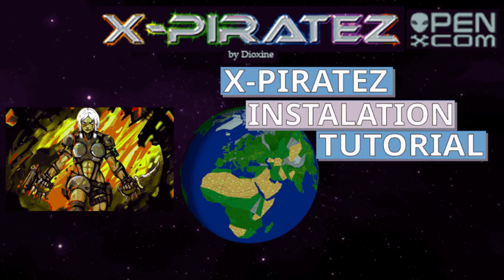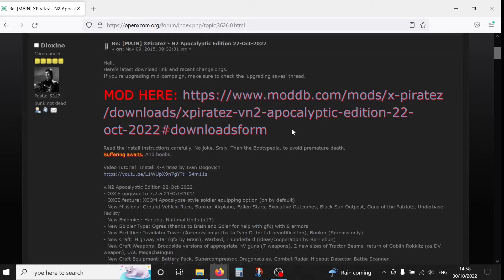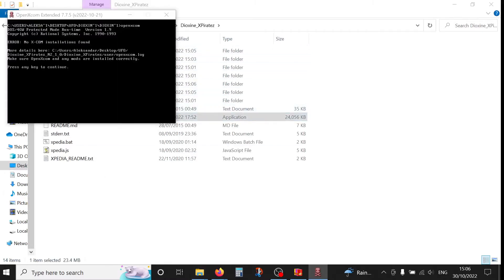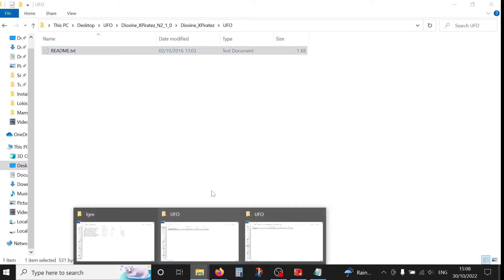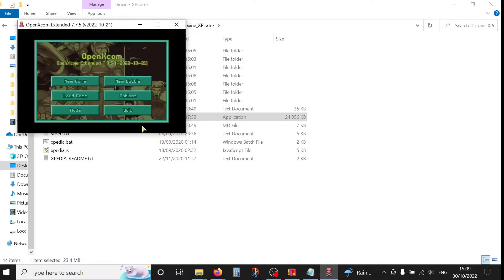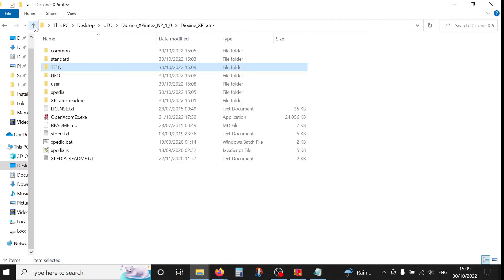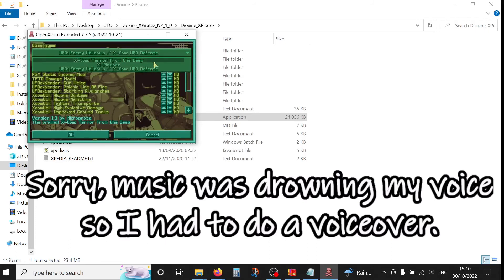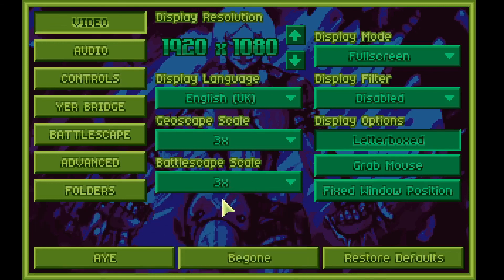OpenXCOM X-Piratez mod installation tutorial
X-Piratez is an OpenXcom total conversion mod for X-COM: UFO Defense by Dioxine. A game that mixes real-time management simulation with turn-based tactics. X-Piratez is free, but you need base game files from either UFO Defense or Terror From The Deep that are not, at least not any more.

If you were wondering how to install the XPiratez mode you are in right place.